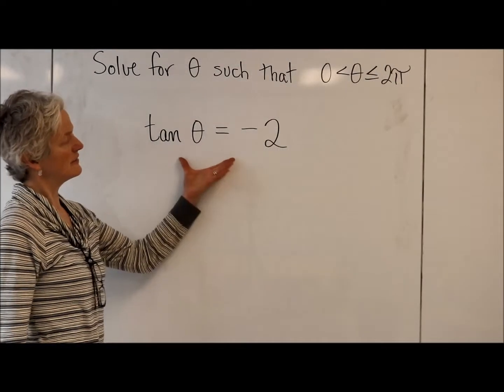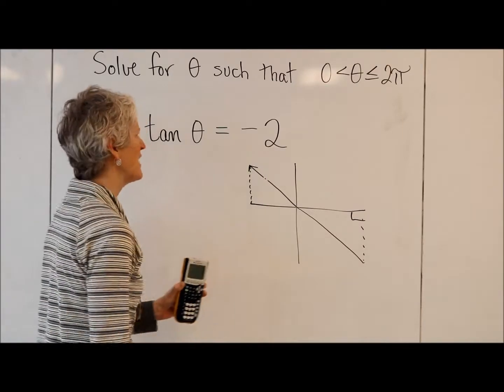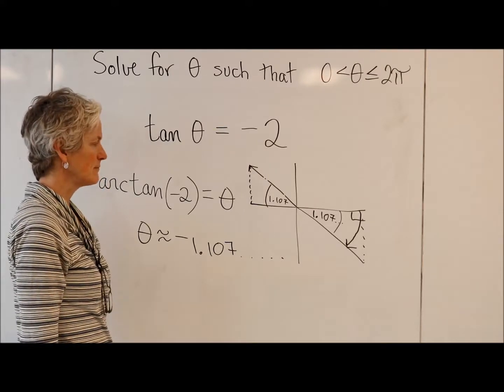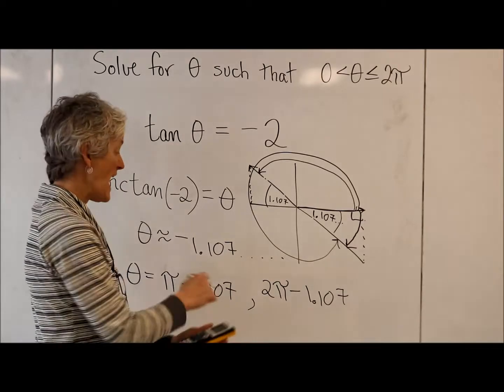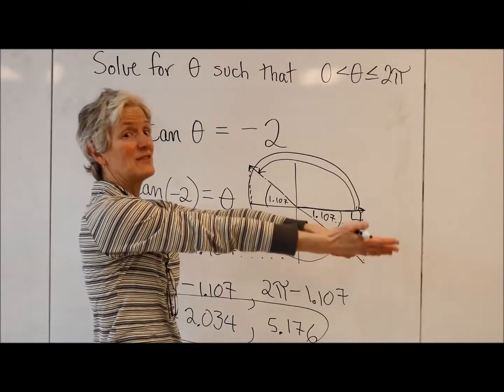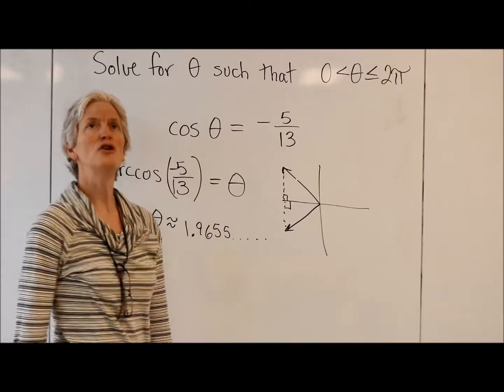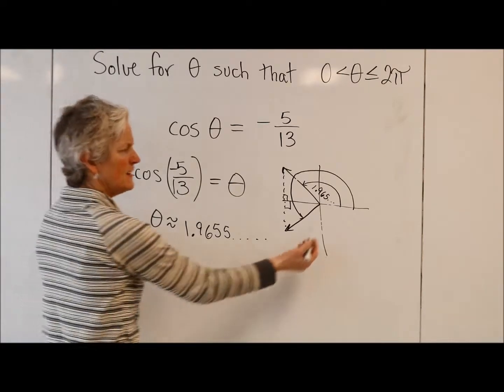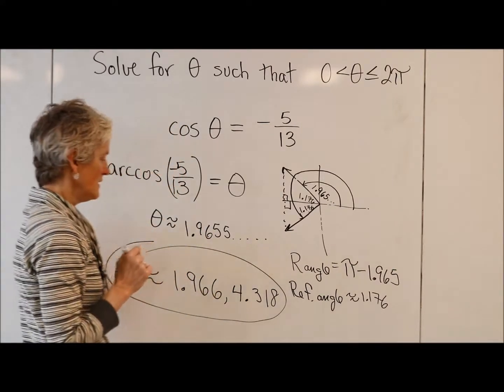Solve trig equations with inverse trig functions ex of cos and tan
How to solve trig equations using inverse trig functions.  We solve two equations, one with cosine and one with tangent.